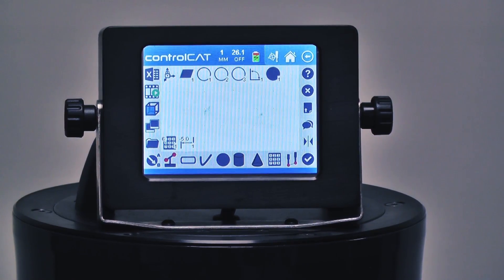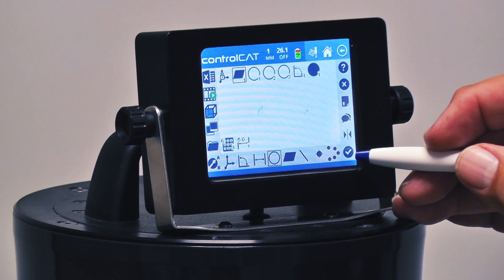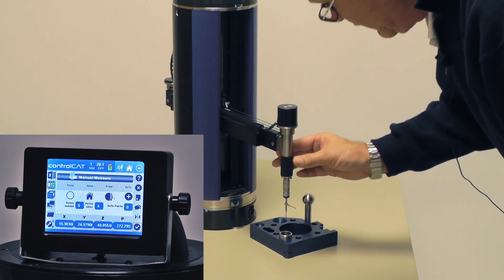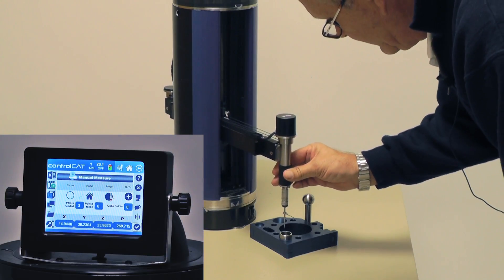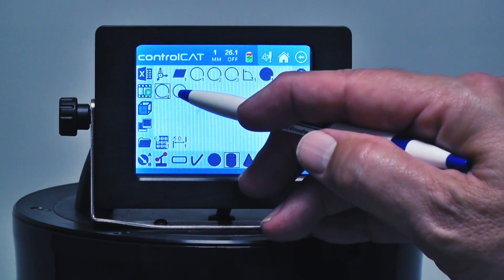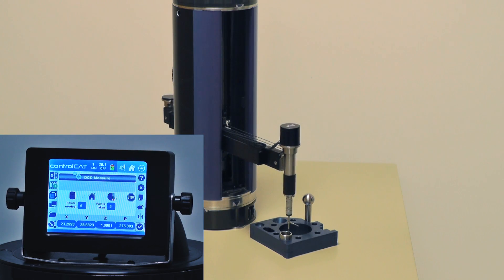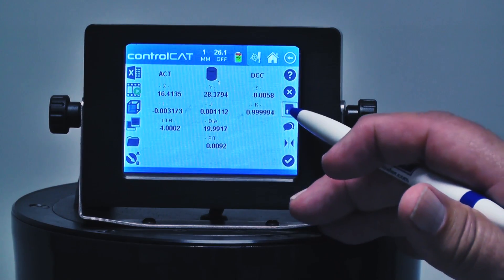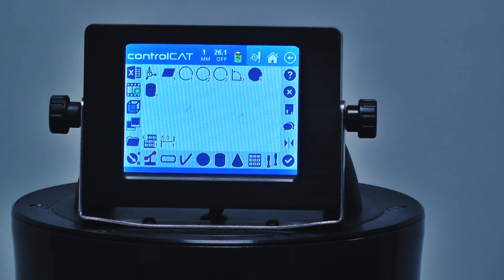Cylinder Measurements with the zCAT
This video demonstrates taking a cylinder measurement with the zCAT DCC CMM using the built in controlCAT software.